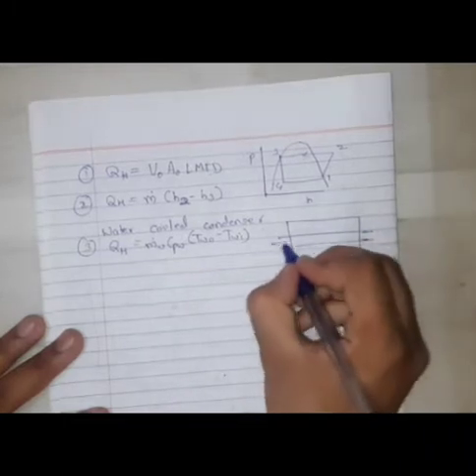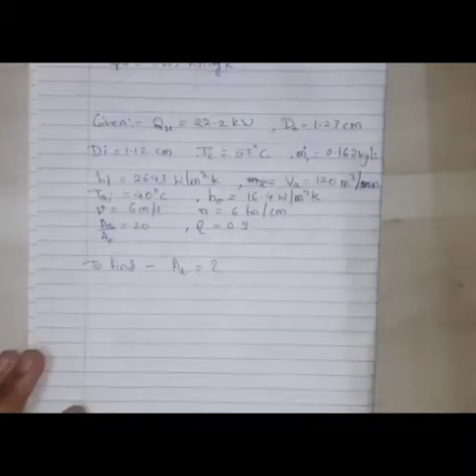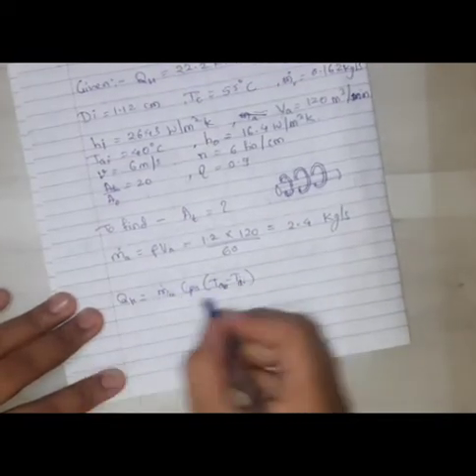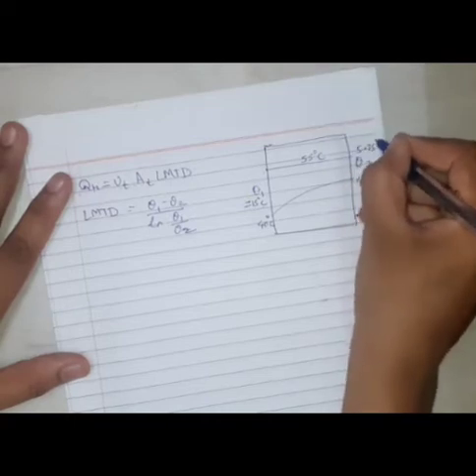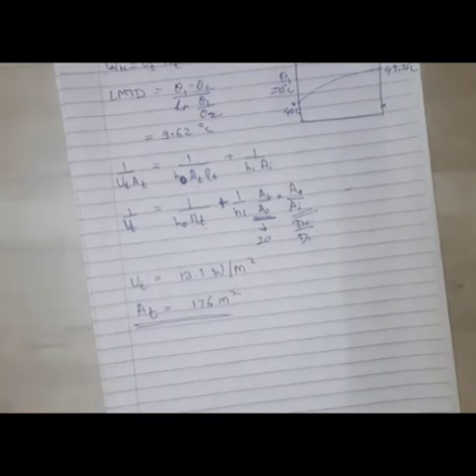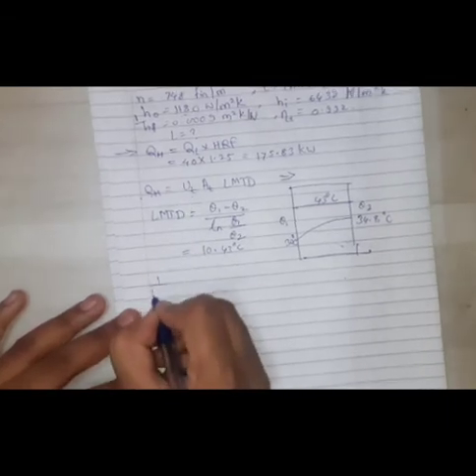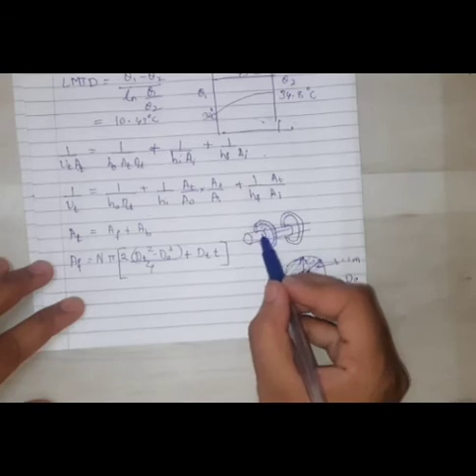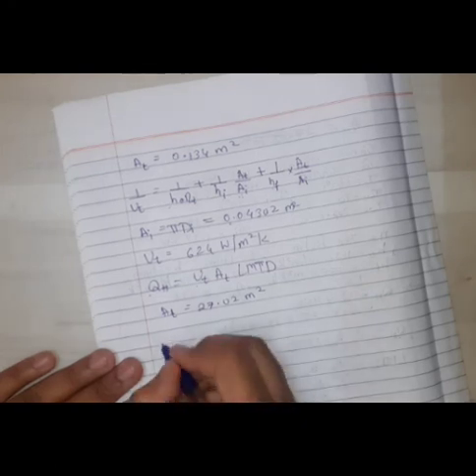Numerical on refrigeration condensor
Using LMTD Approach